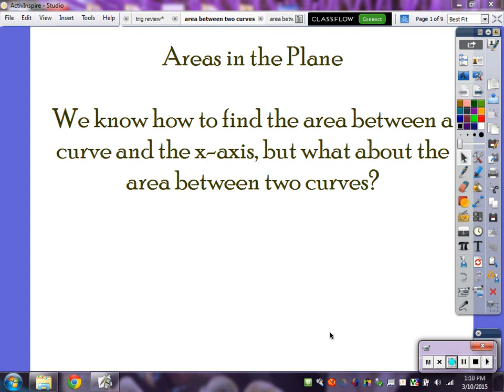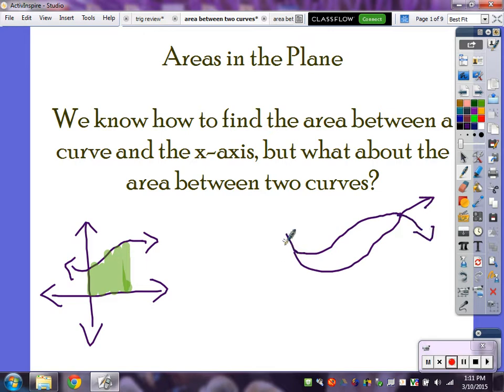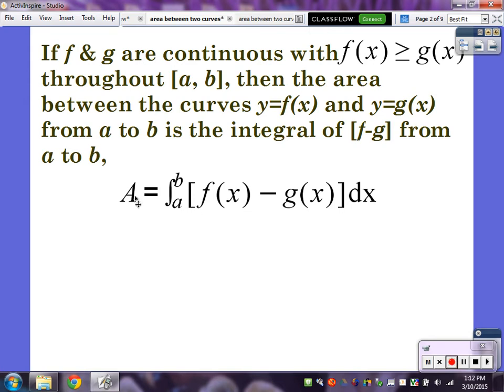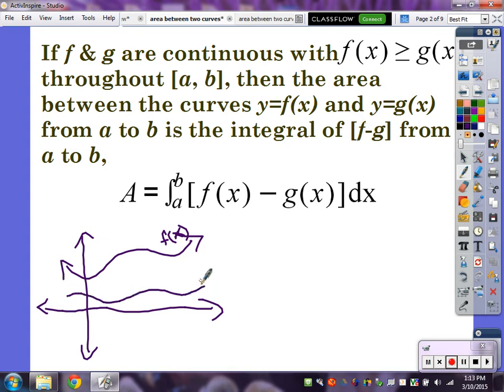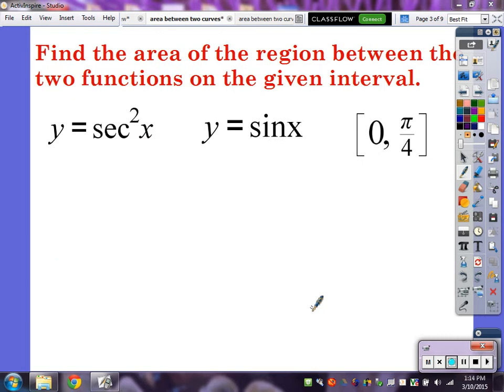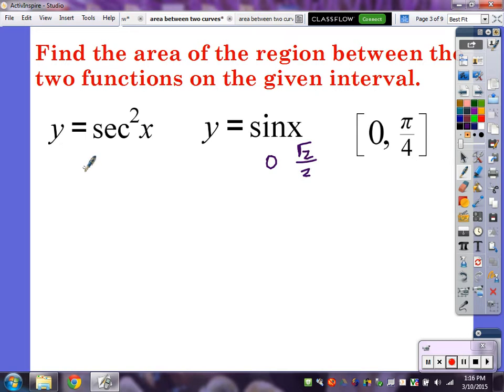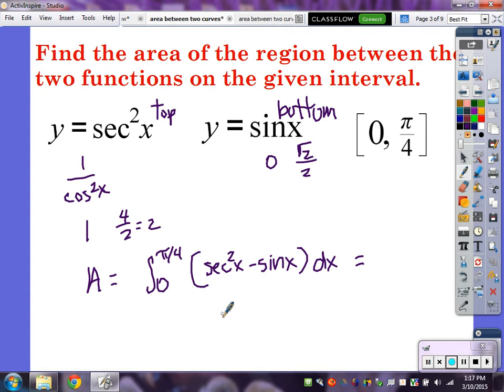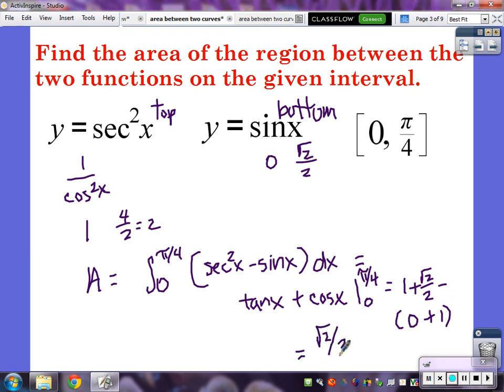area between two curves